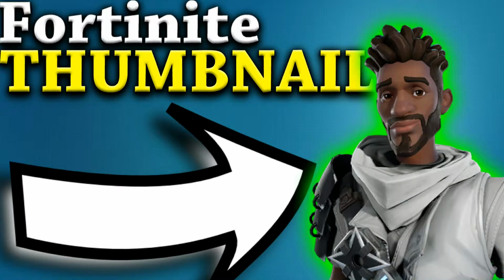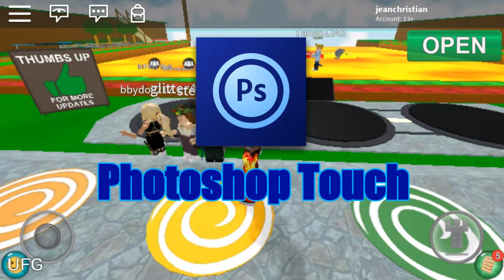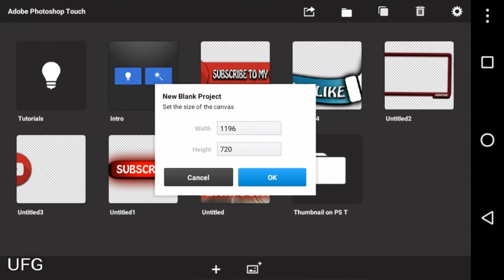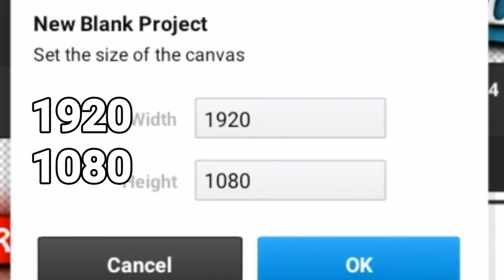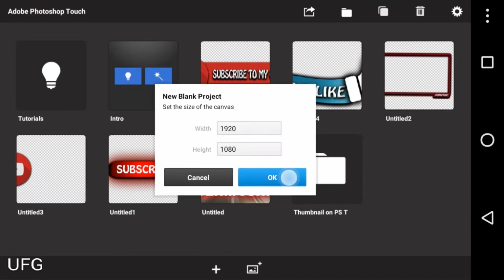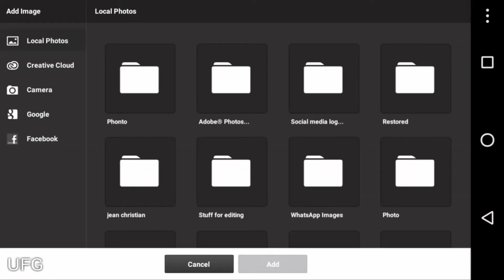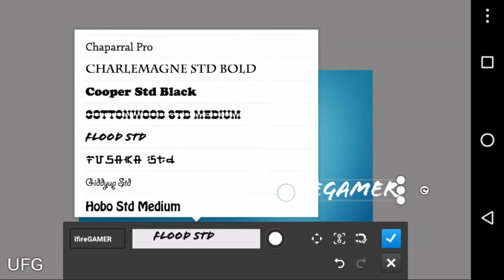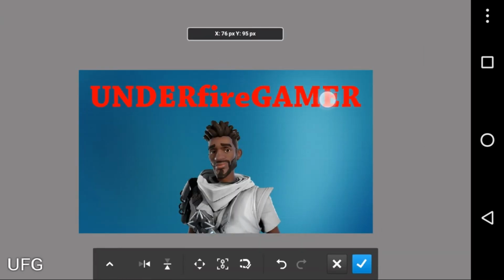BEST WAY TO MAKE FORTNITE THUMBNAIL ON ANDROID/IOS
Become a fireGANG Today : YouTube.com/UNDERfireGAMER

🔥Google + ➡ Google+.com/+UNDERfireGAMER